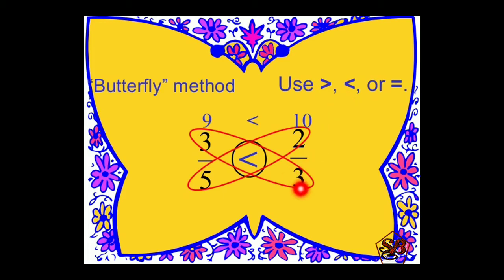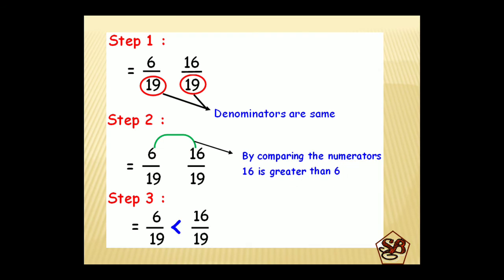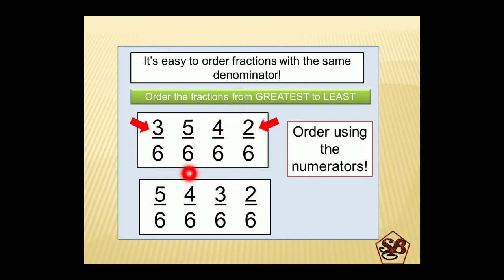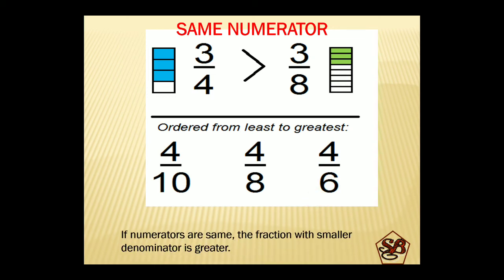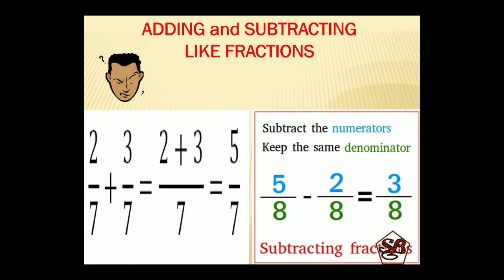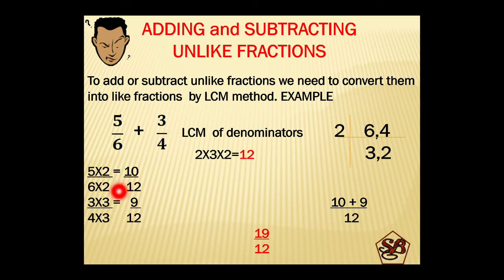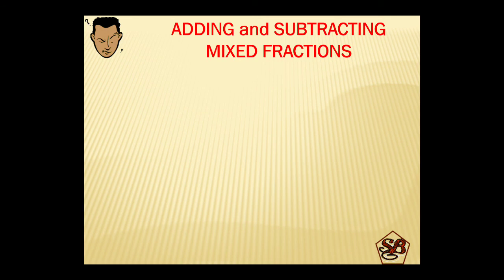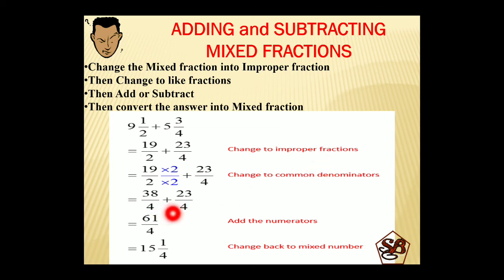Fractions | Comparison of Fractions | Addition and Subtraction of Fractions